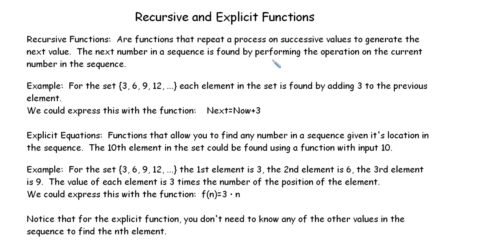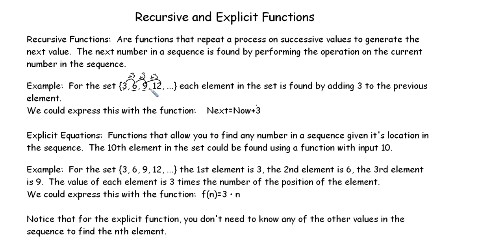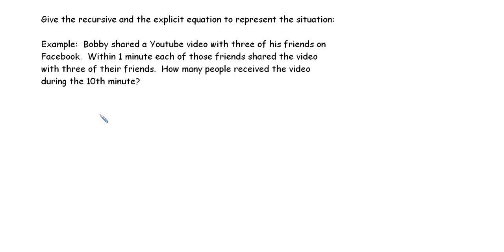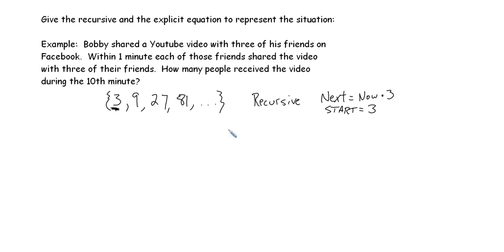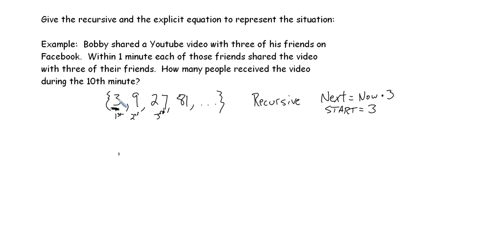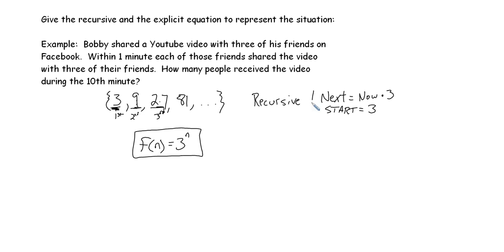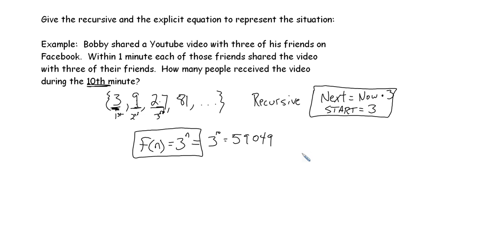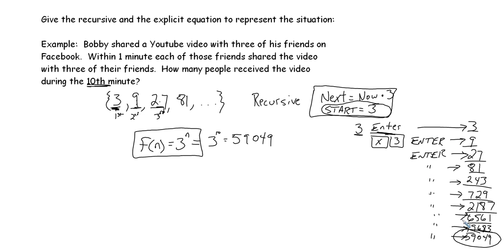Recursive and Explicit Equations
Common Core State Standard F-BF.1.  Explanation of Recursive equations and Explicit Equations.